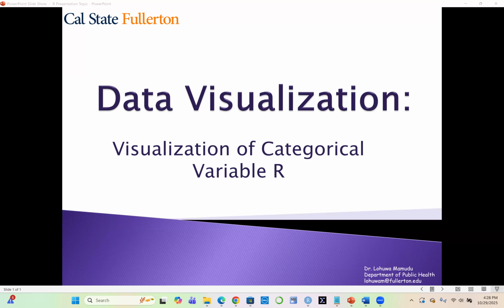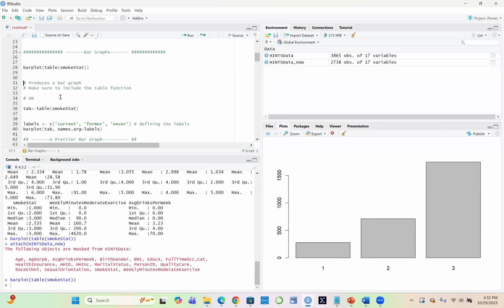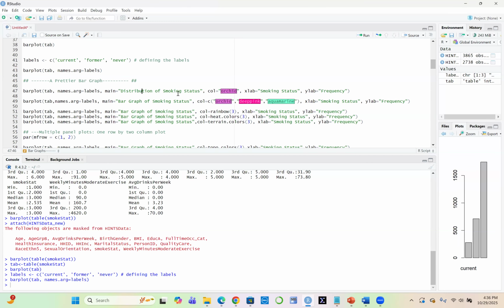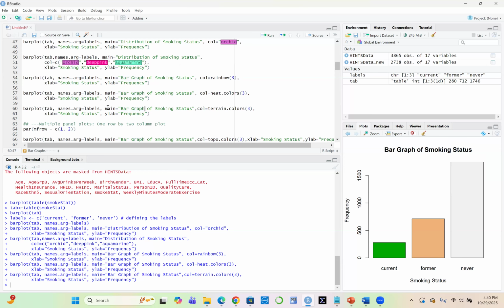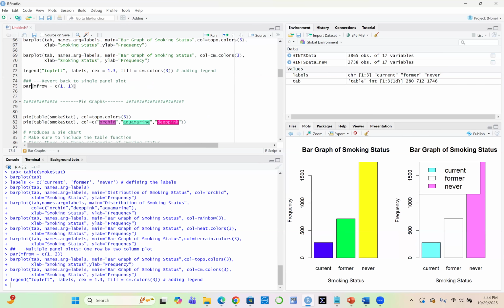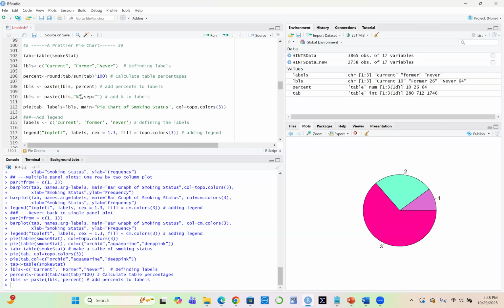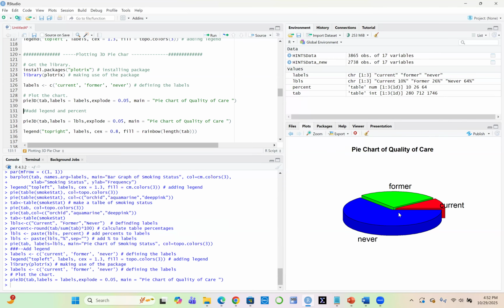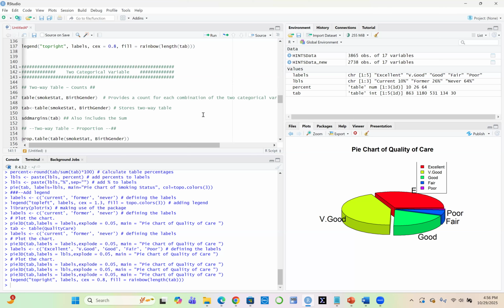Data Visualization: Visualizing Categorical Variable in R Part 1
Bar Graph; Pie Graph; 3D Pie Chart